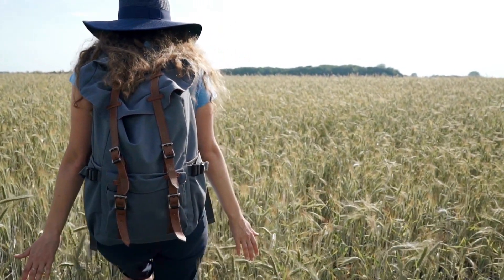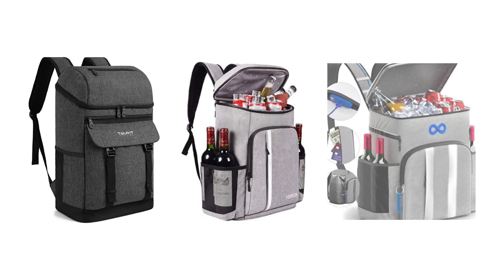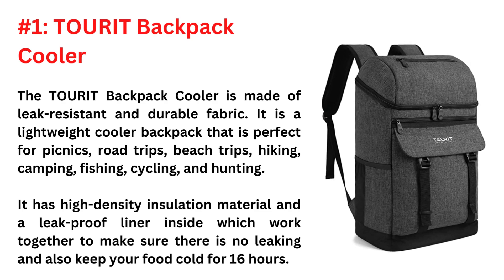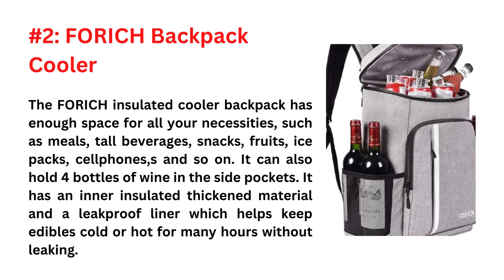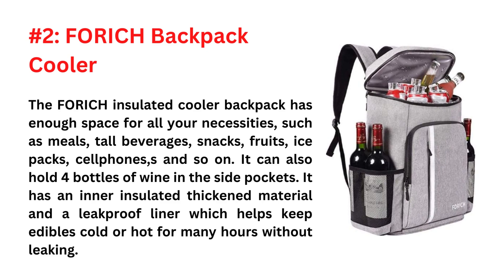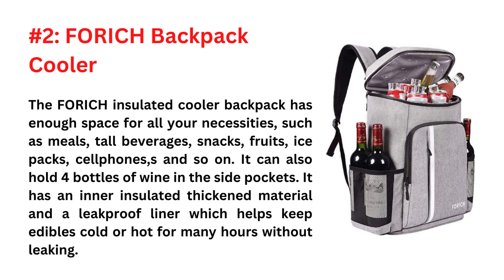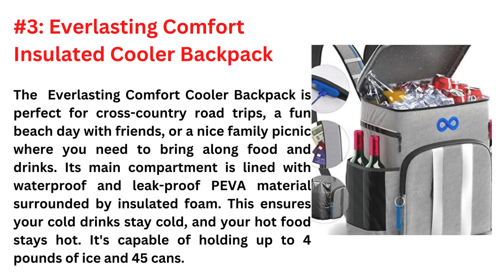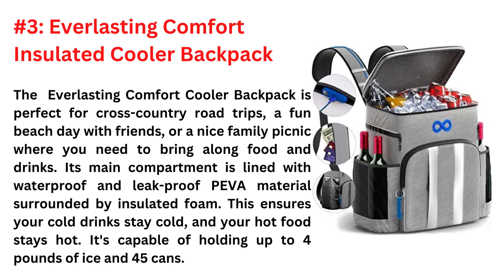Top 3 Backpack Coolers To Keep Your Drinks & Snacks At The Right Temperature For Outdoor Enthusiast.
In this video, we review and compare the best backpack coolers on the market to help you make the right choice for your outdoor adventures. We'll look at the key features of each cooler and discuss their pros and cons. Whether you're hiking, camping, or spending a day at the beach, these backpack coolers will keep your drinks and snacks cold and fresh. Don't let a warm drink ruin your outdoor experience; watch our review guide and find the perfect backpack cooler for your needs!

TOURIT Backpack Cooler

FORICH Backpack Cooler

Everlasting Comfort Insulated Cooler Backpack